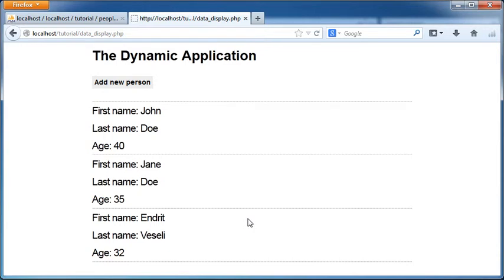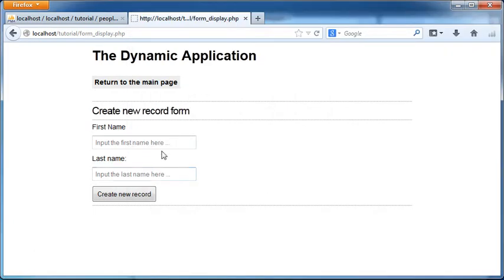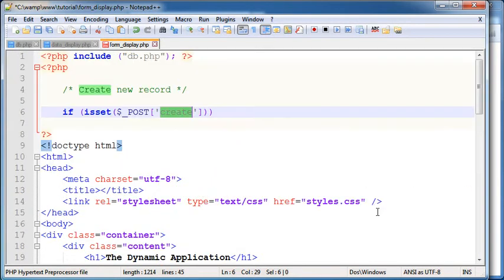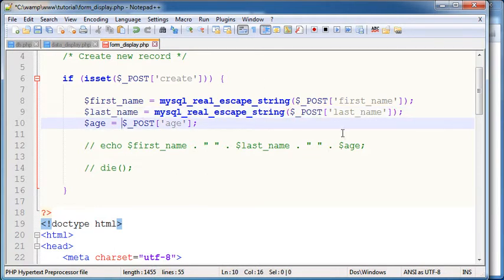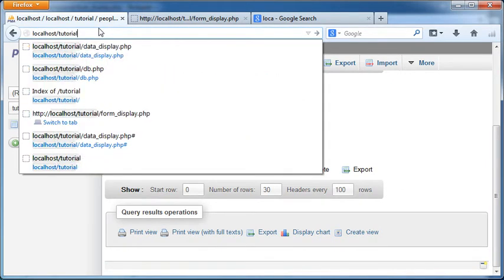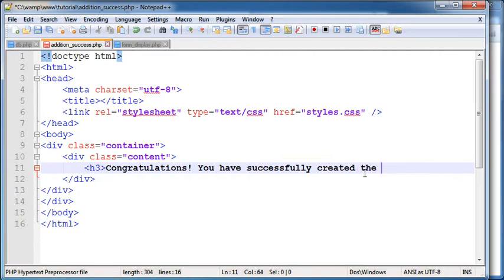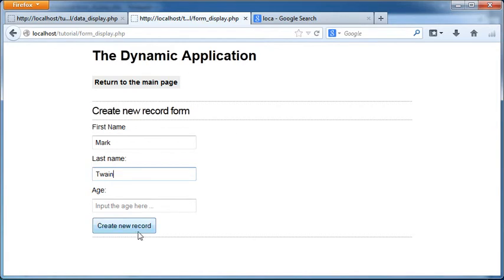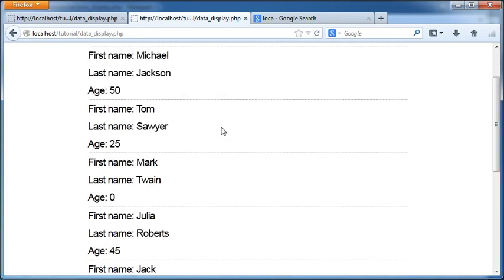PHP Basics: Add new record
Hello guys. This is my newes series of tutorials on how to create a basic CRUD (Create, Read, Update, Delete) system in PHP. In the end of all parts of this tutorial, i will provide you with the source code. I hope you enjoy it. Peace.